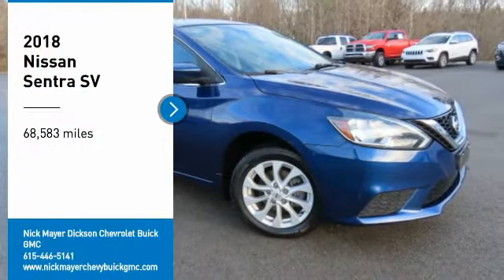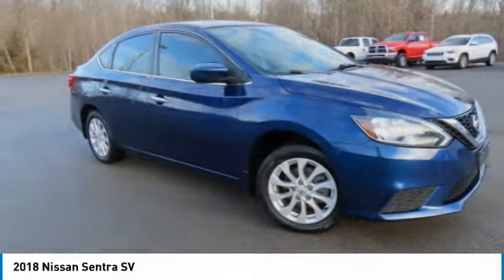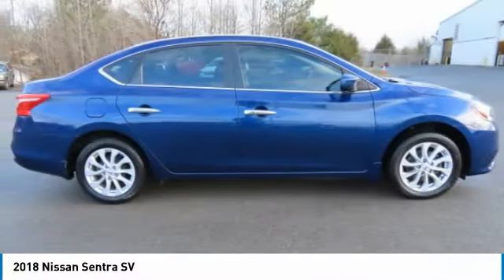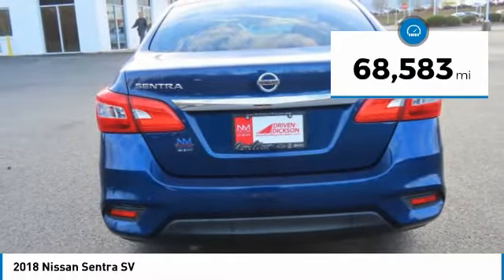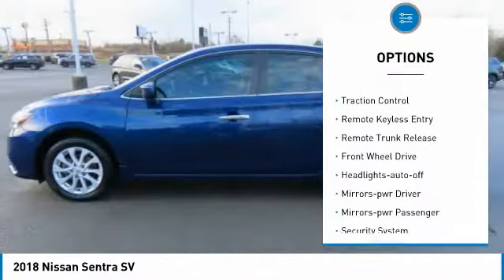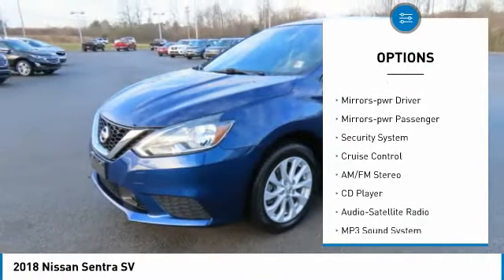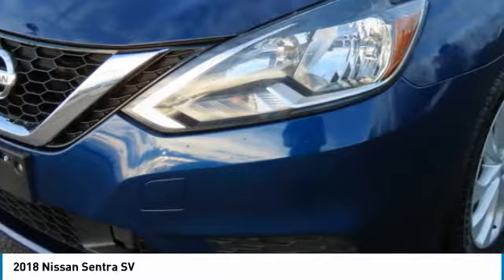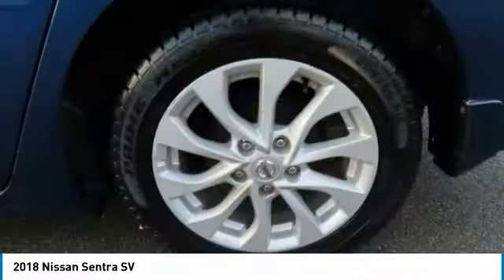2018 Nissan Sentra C2011C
2018 Nissan Sentra SV